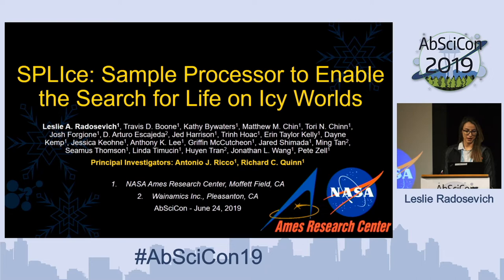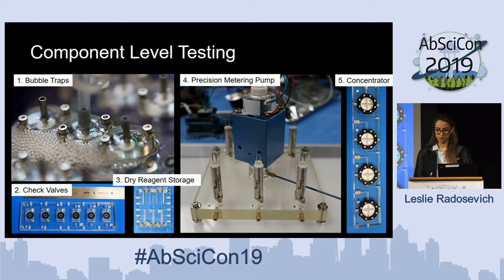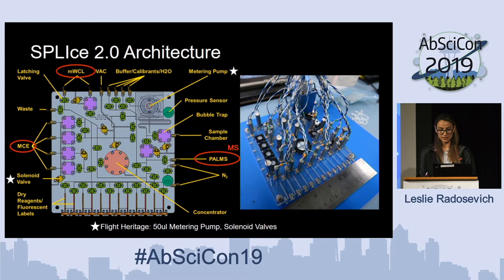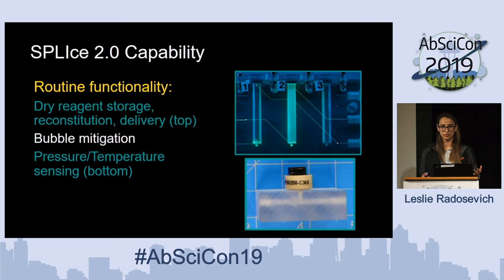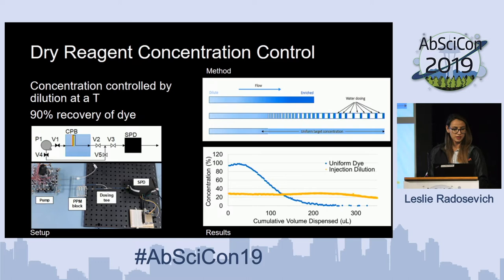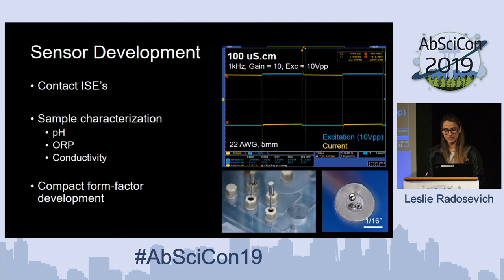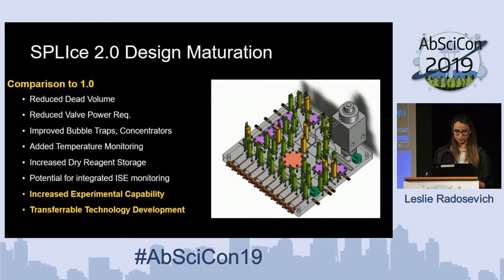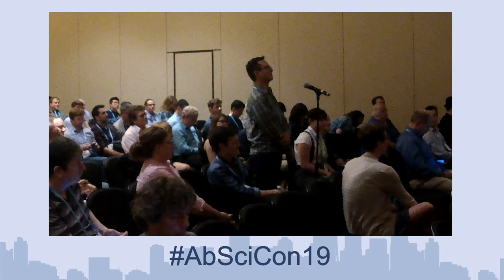AbSciCon 2019 - Day 1 - Leslie Radosevich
SPLIce: Sample Processor to Enable the Search for Life on Icy Worlds
Presented by Leslie Radosevich